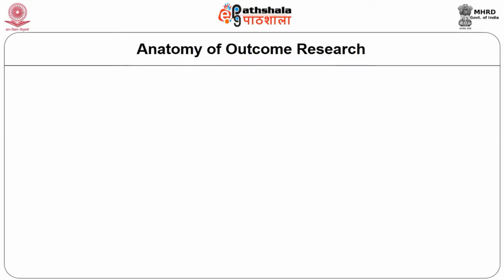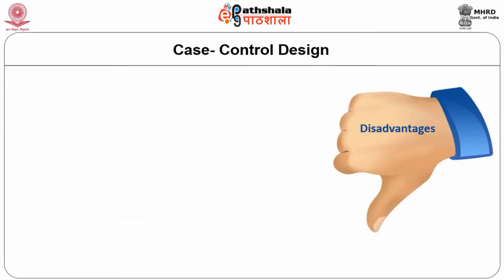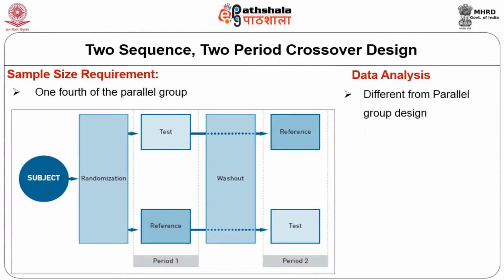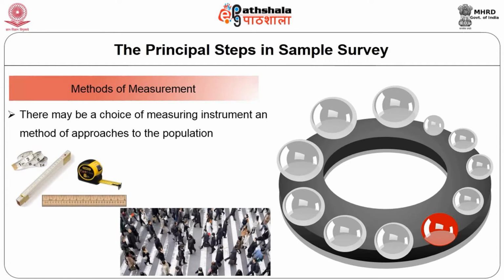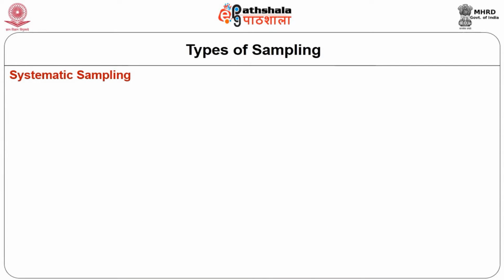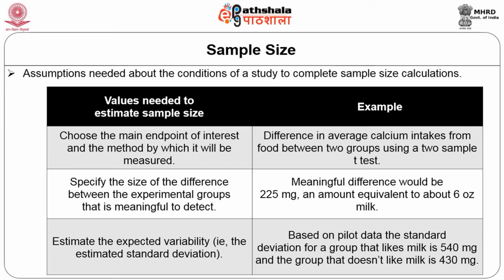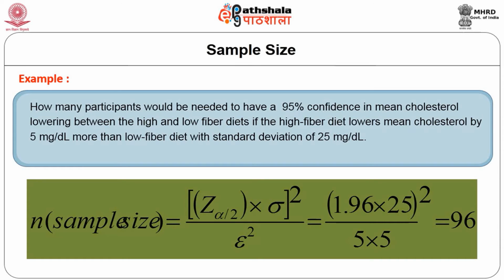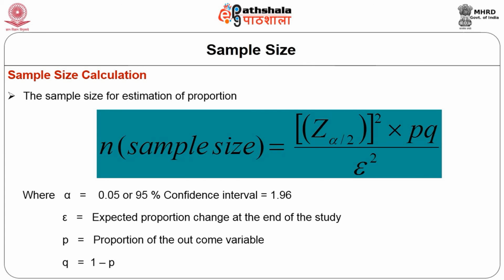Research Methodology and Bio Statistics